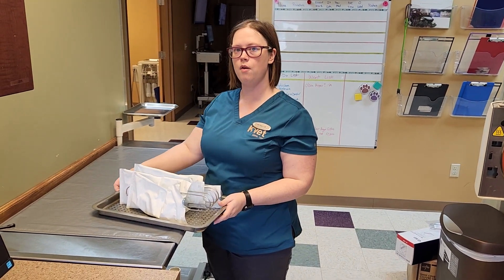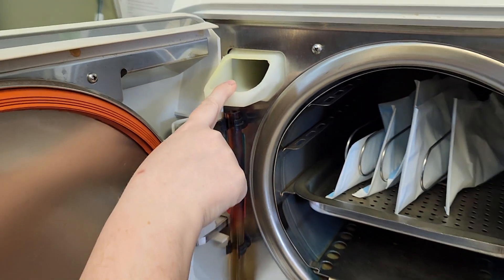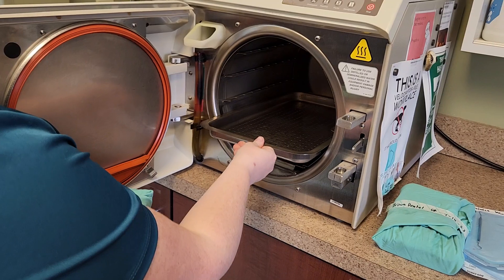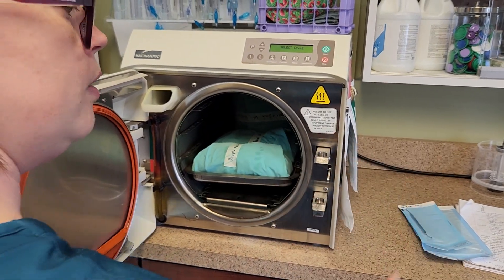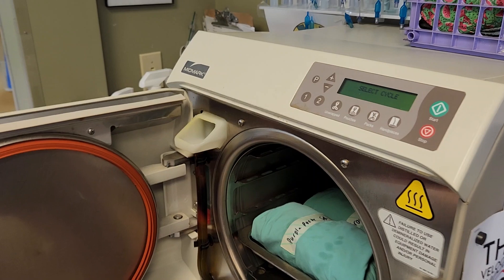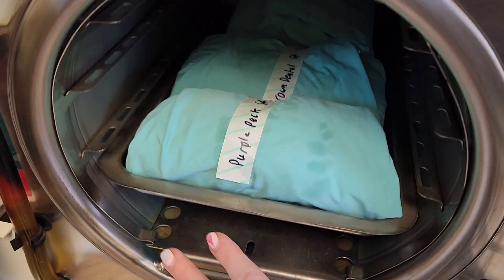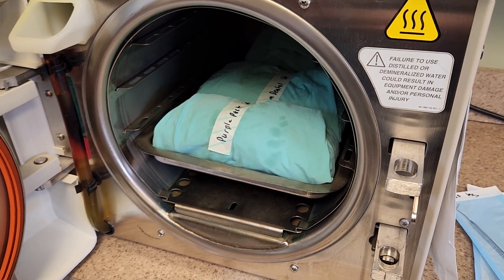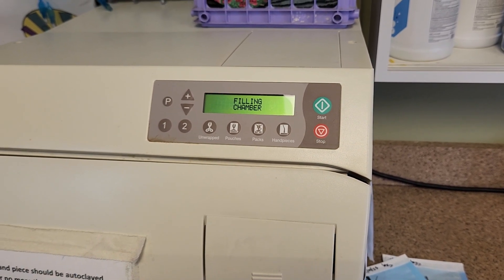Running the Steam Sterilizer/Autoclave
A training video for K.Vet Animal Care Staff on how to properly pack and use the Steam Sterilizer Autoclave.

Includes step by step instructions on how to put instrument packs and gowns into the autoclave for safe and effective steam sterilization, including steps for using the machine. For further details refer to our Running the Autoclave SOP.